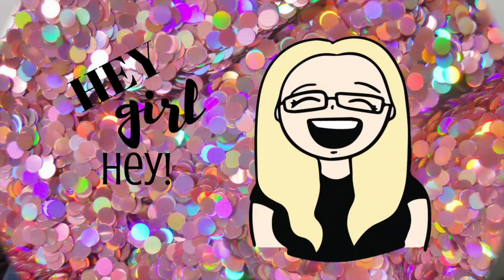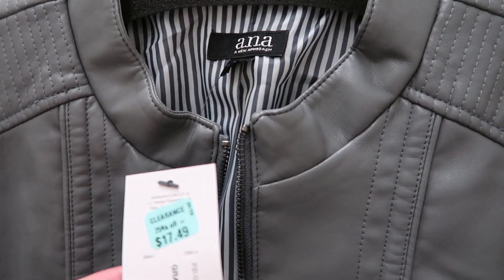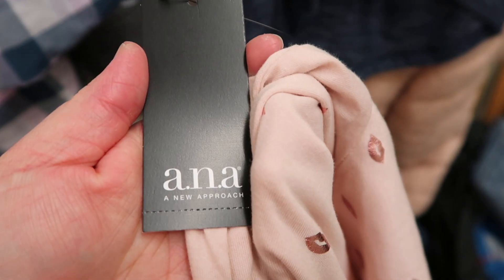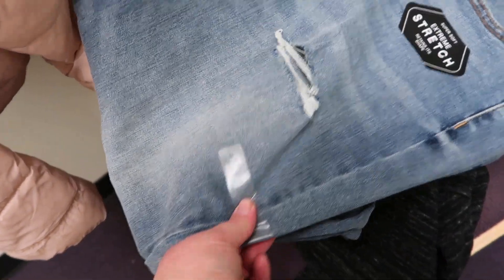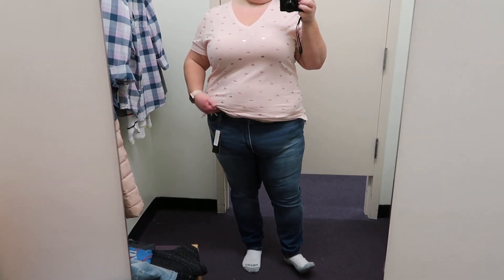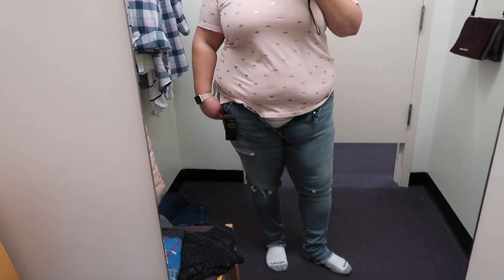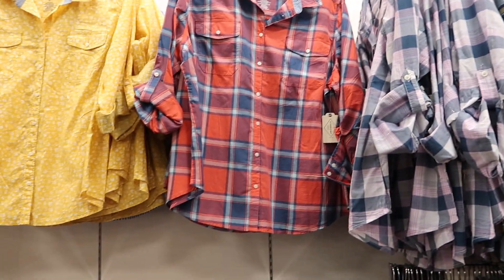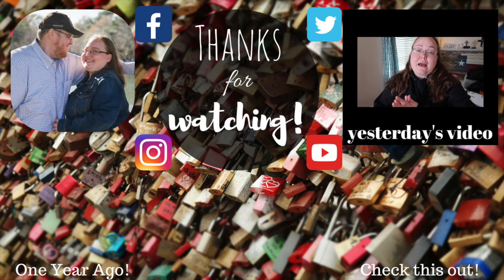JcPenney | Fashion Friday